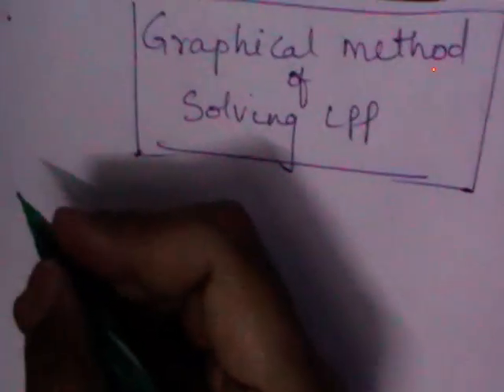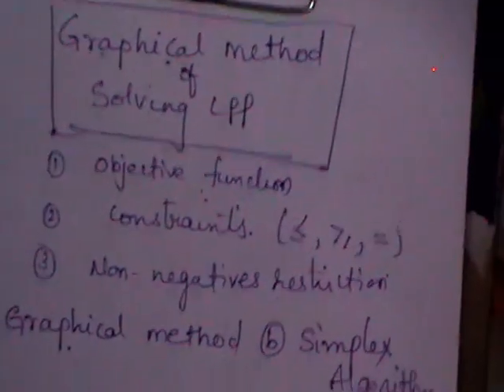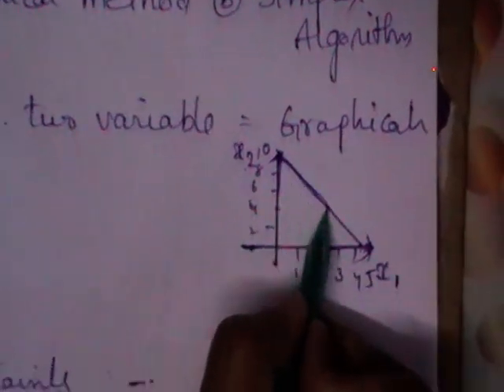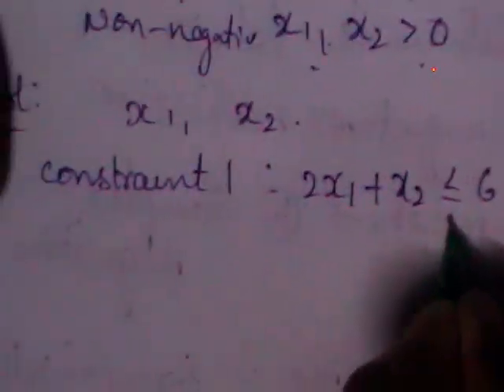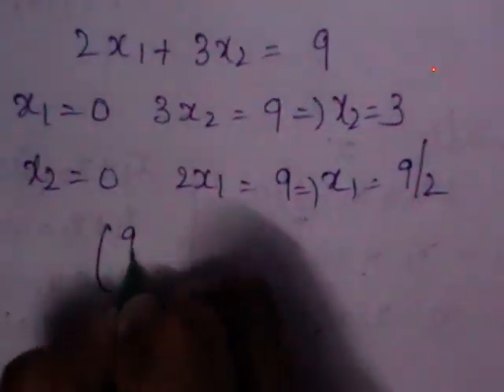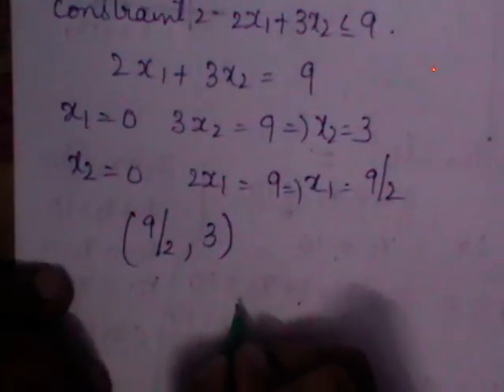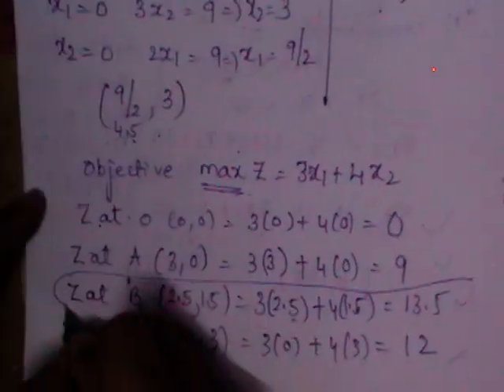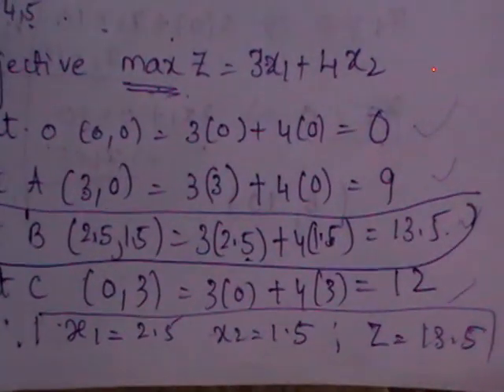QTBD LPP Graphical Part 1 of 4